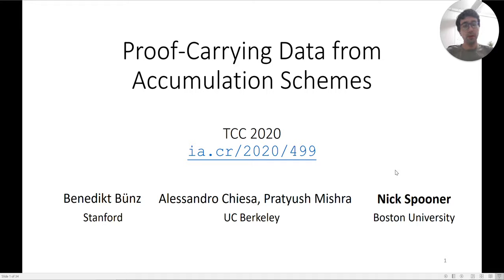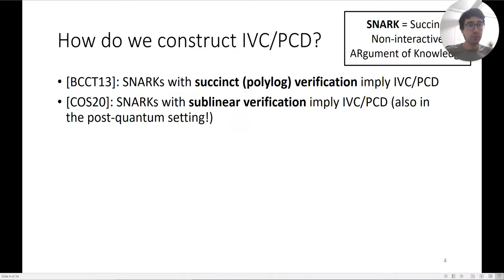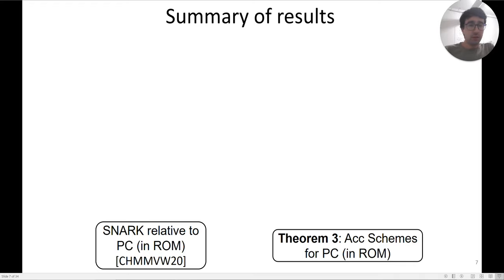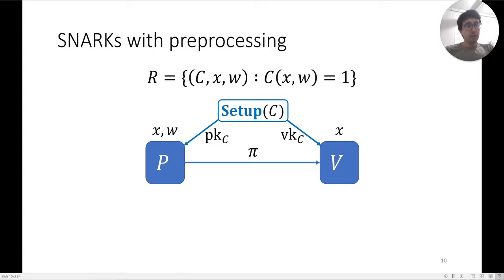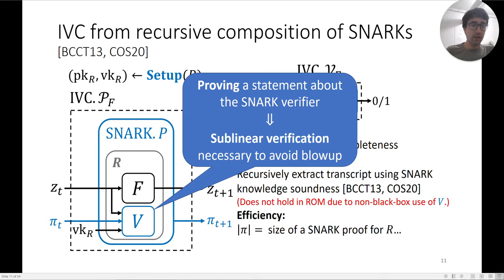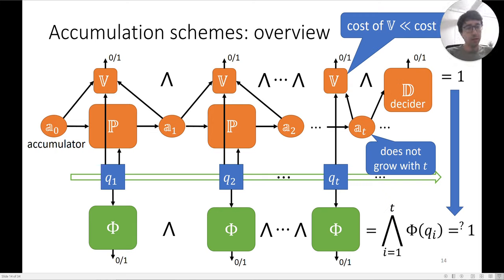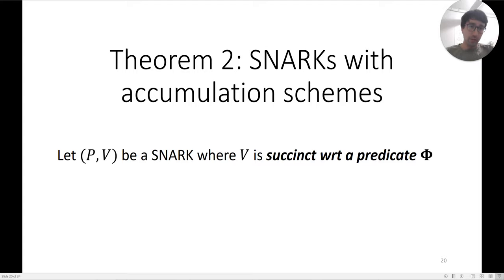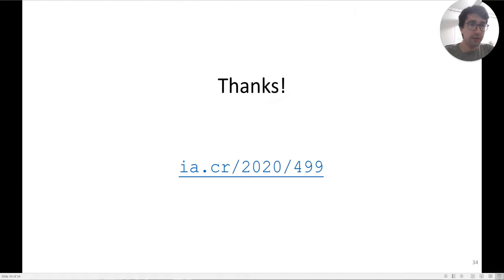Proof-Carrying Data from Accumulation Schemes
Paper by Benedikt Bünz, Alessandro Chiesa, Pratyush Mishra, Nicholas Spooner presented at TCC 2020